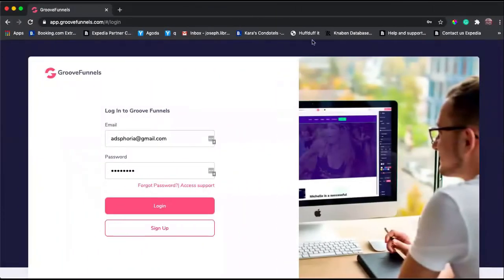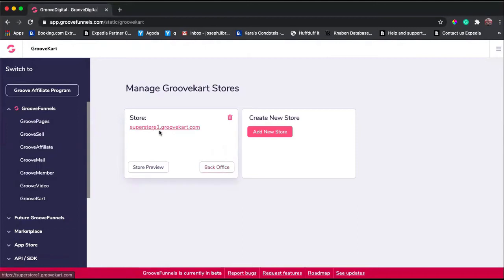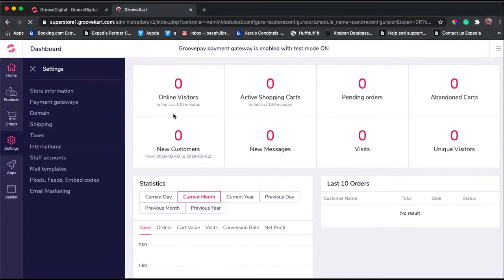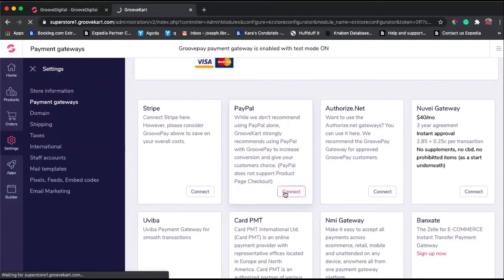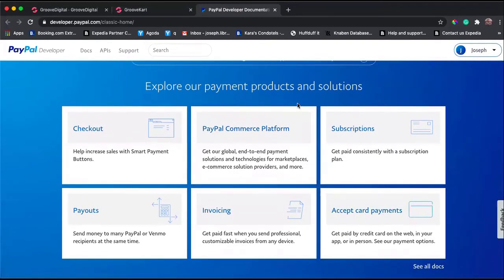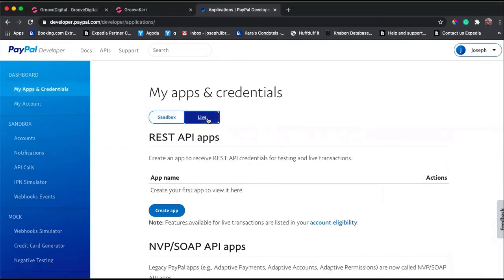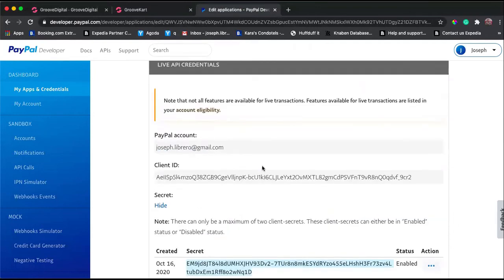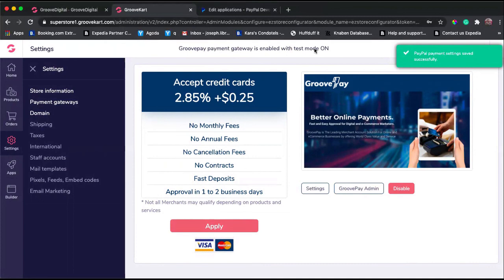Connect Paypal to GrooveKart 2021